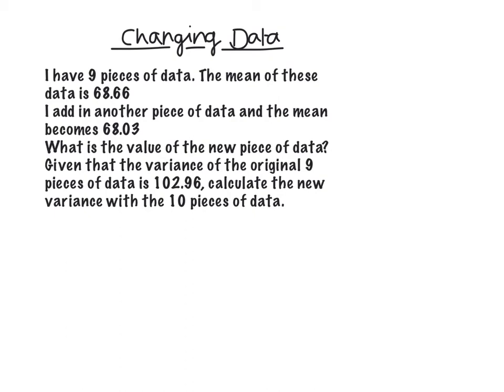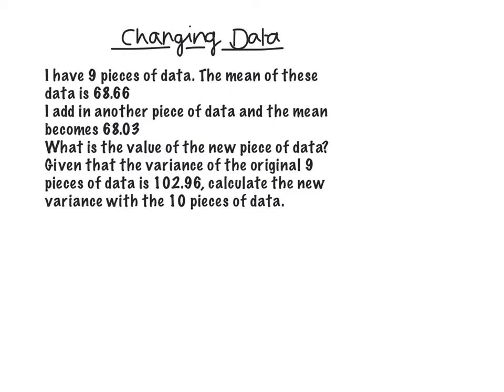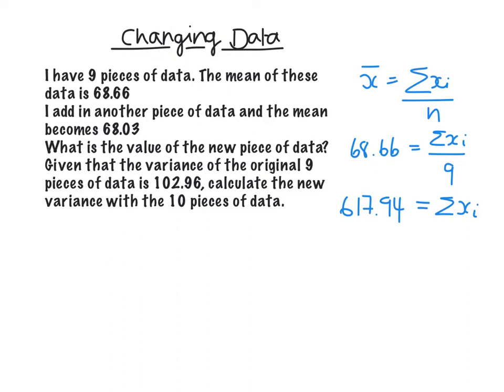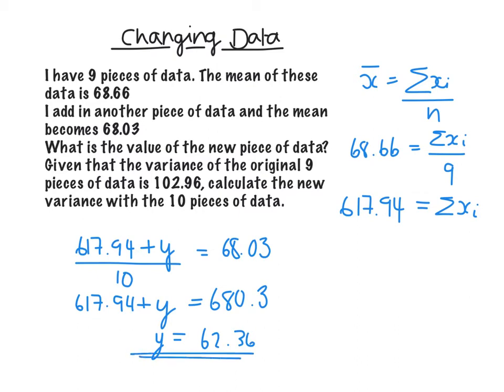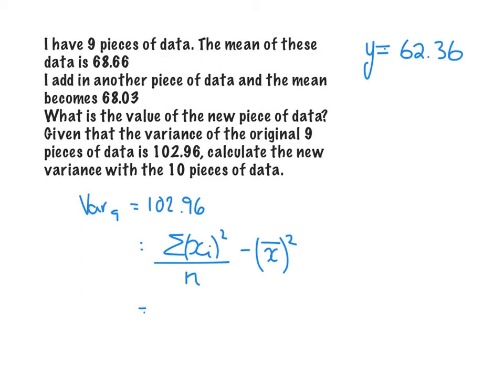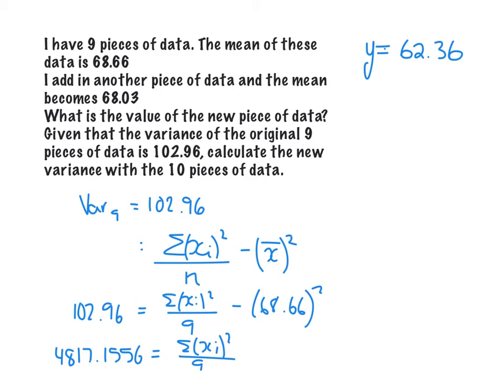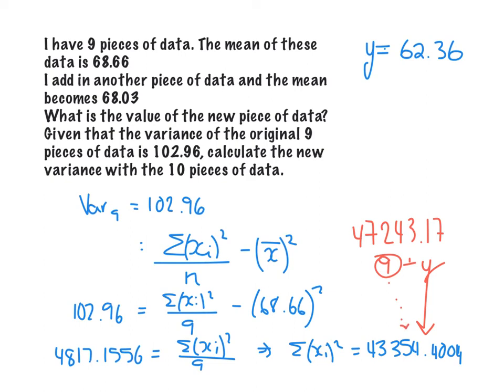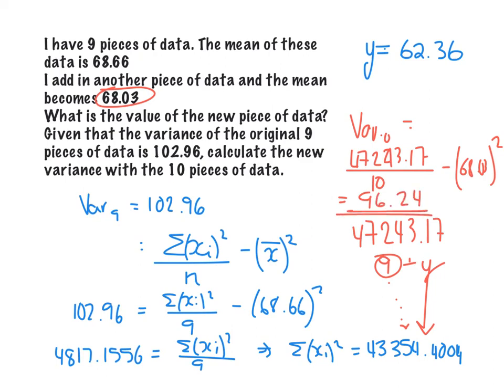Changing data sets